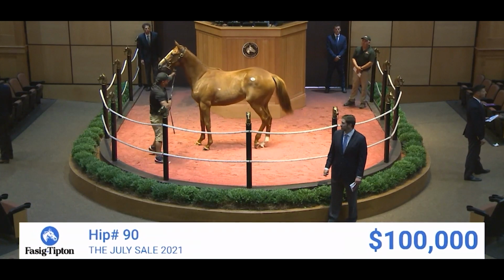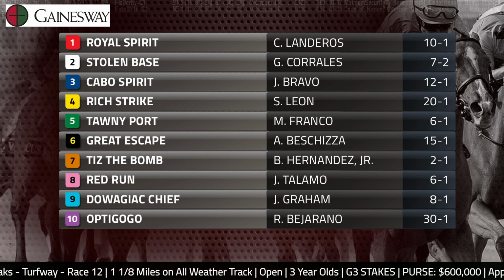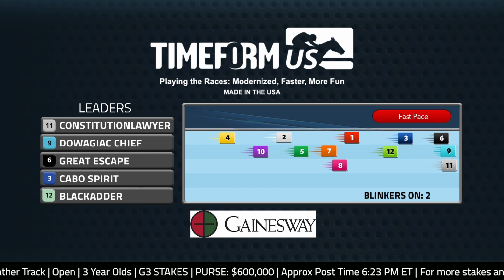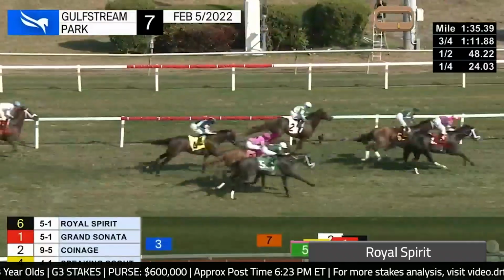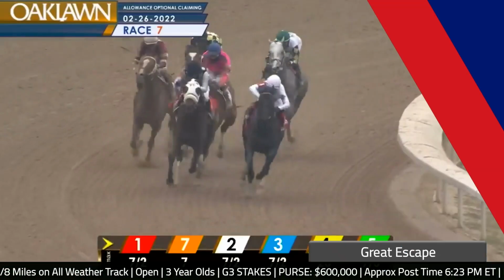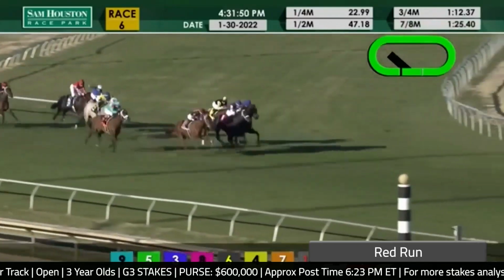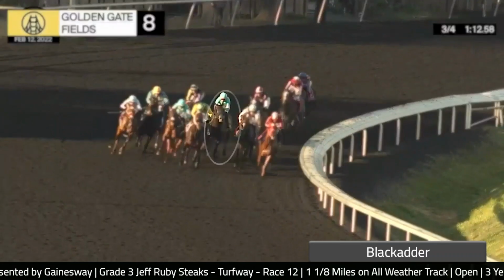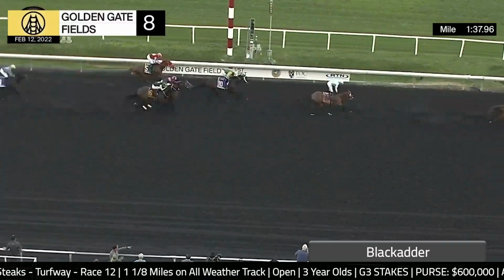Grade 3 Jeff Ruby Steaks Preview 2022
Presented by Gainesway, here are Dan Illman and Mike Beer with the preview of the Grade 3 Jeff Ruby Steaks from Turfway this Saturday.